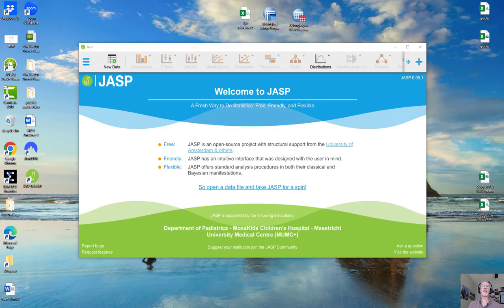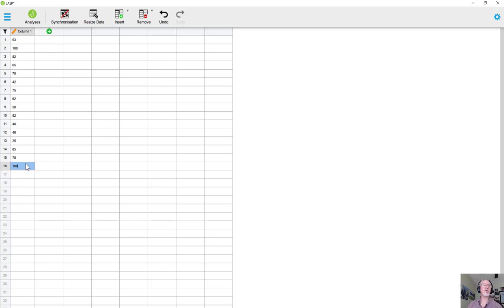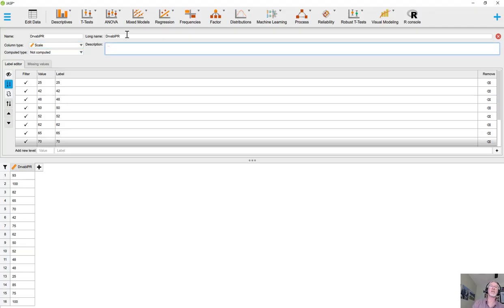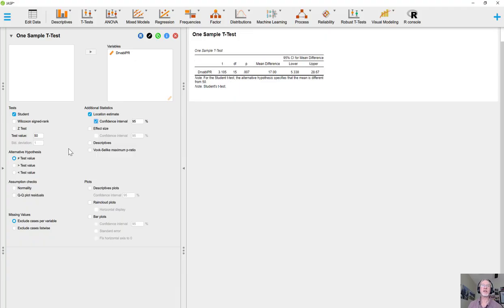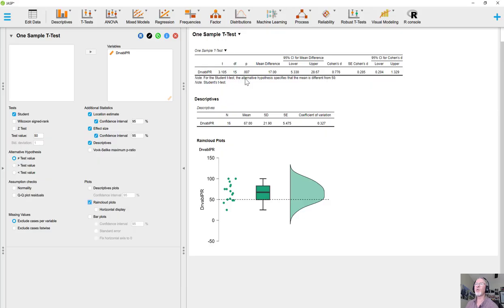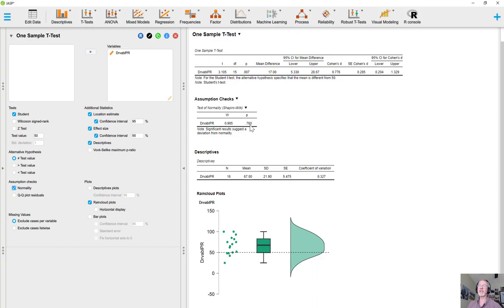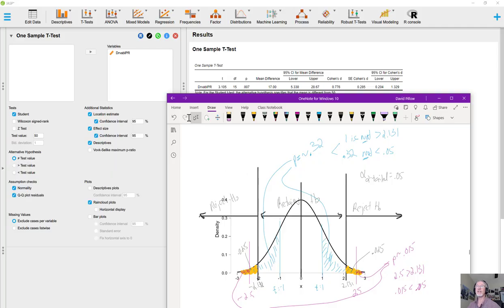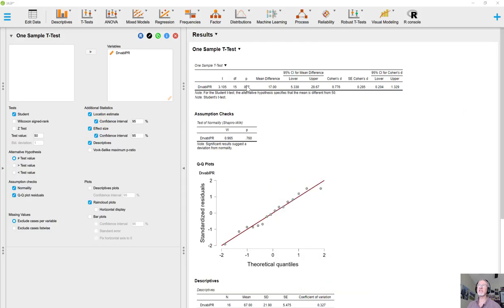JASP Lesson 8 One Sample t test with entering data directly into JASP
This lesson demonstrates a one-sample t-test, and allows the user to see how to enter their data directly into JASP one data point at a time. This is useful for very small data sets. The one-sample test is used when the researcher has information about a population mean, but wants to compare a sample mean while borrowing information about the standard deviation from the sample.